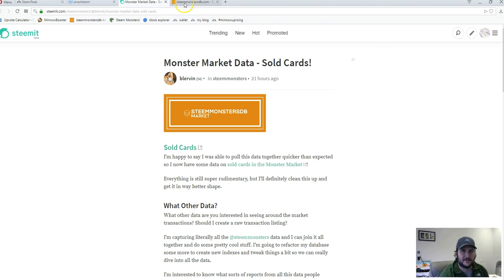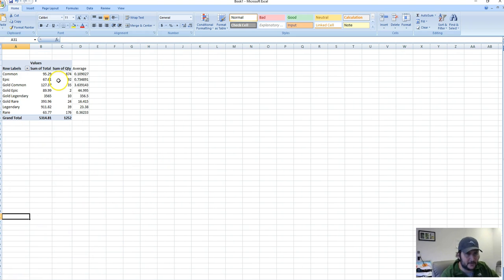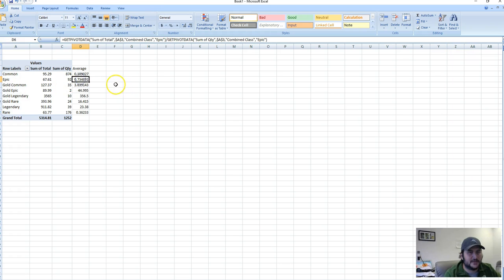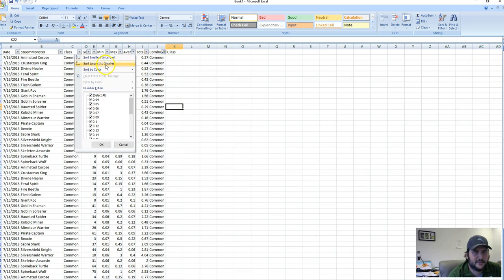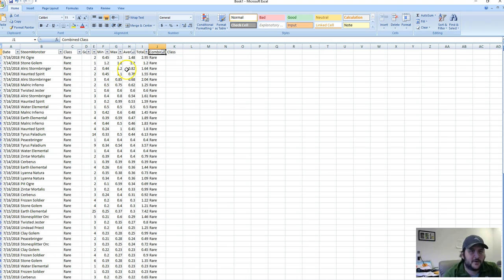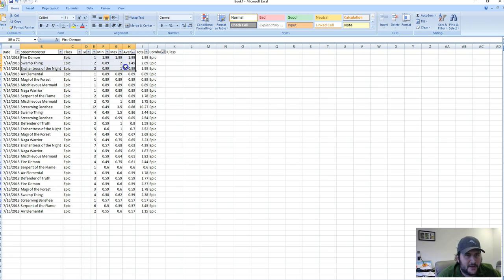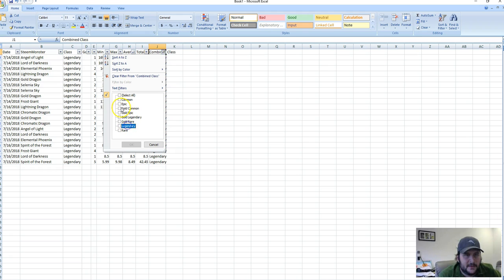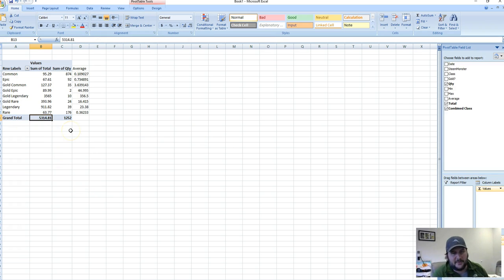SteemMonsters Market blervin Data 20180716